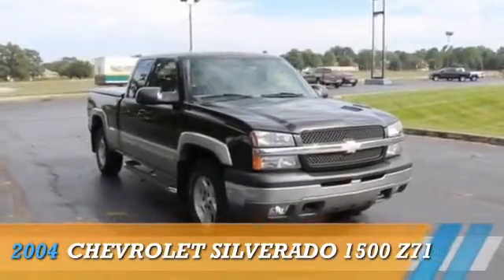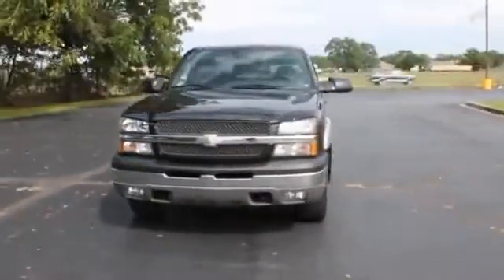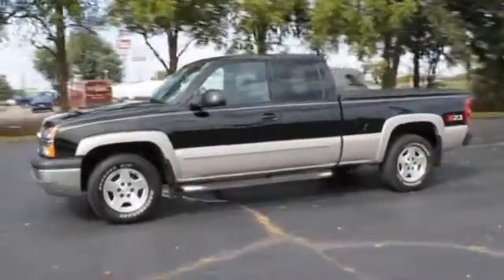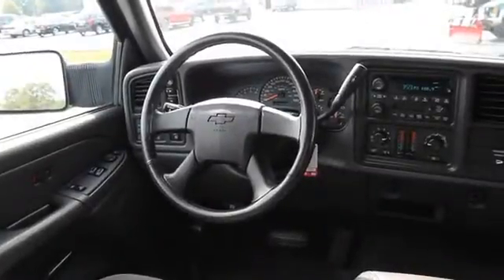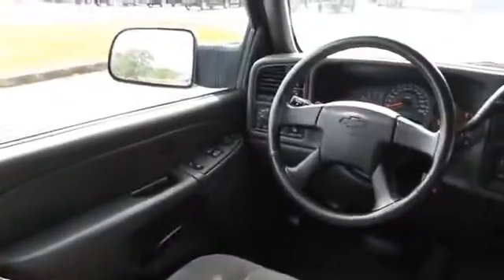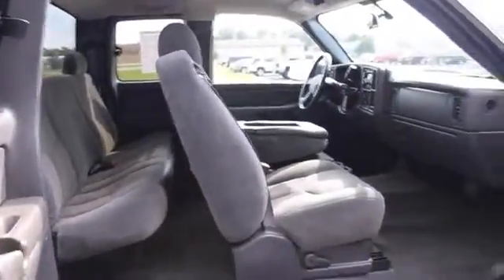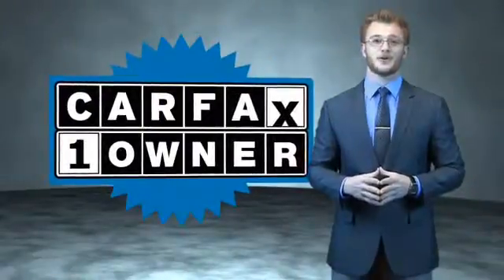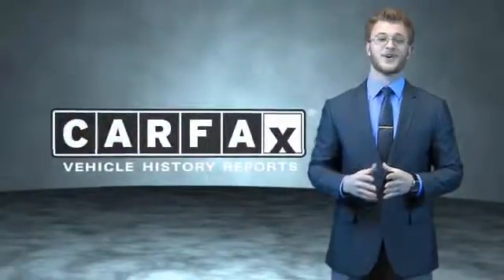2004 Chevrolet Silverado 1500 4421A - Plainwell MI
Year: 2004
Make: Chevrolet
Model: Silverado 1500
Trim: Z71
Engine: 5.3 liter 8 cylinder 4WD
Transmission: Automatic
Color: BlackTan
Mileage: 93333
Address:
VIN:1GCEK19T34Z276130